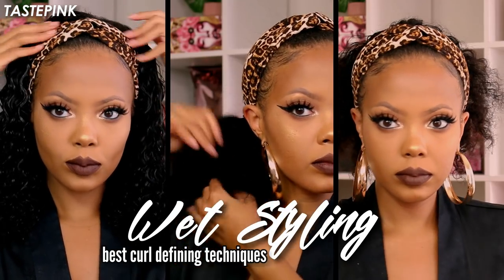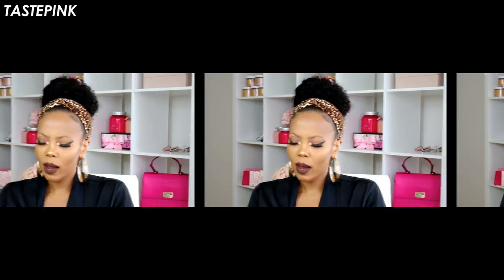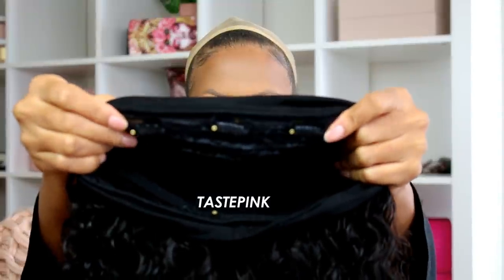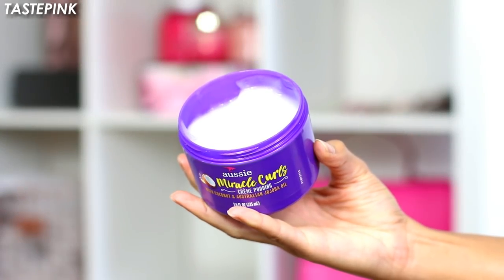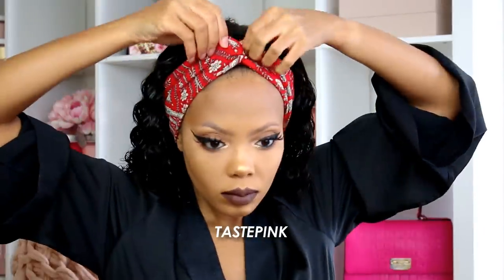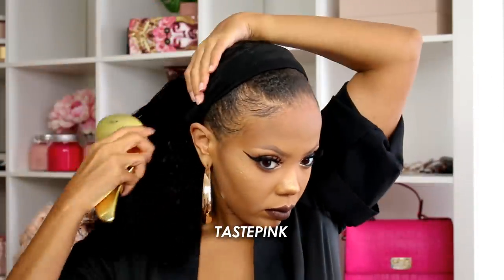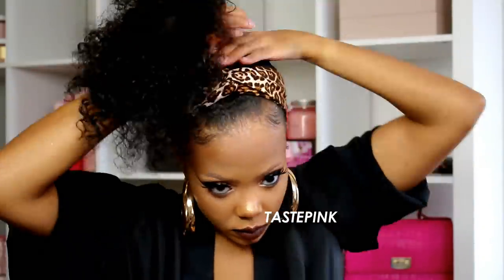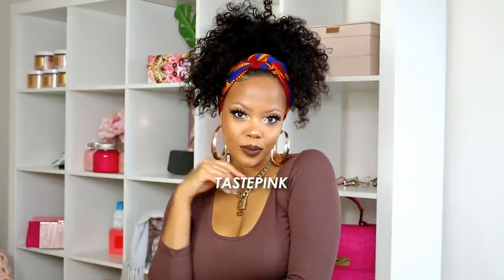😱 TIRED of LACE Front Wigs?! Try EASIEST Headband Wig EVER! Everyday Wig Curly Half Wig Asteria Hair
STYLISH HEADBANDS
EARRINGS (SIMILAR)
(SILVER HOOP)

TIME STAMPS |
Intro 0:00
Wig Falls Off!! 0:24
Wig Unboxing / First Impression 1:33
How to Co-Wash Headband Wig 1:52
Wig Try-On 2:38
Create Volume 3:23
Defining Curls 3:39

Aussie Creme Pudding
$3 Aussie Conditioner (BOMB)

$15 OFF on headband wigs w. code 'NEW15OFF'